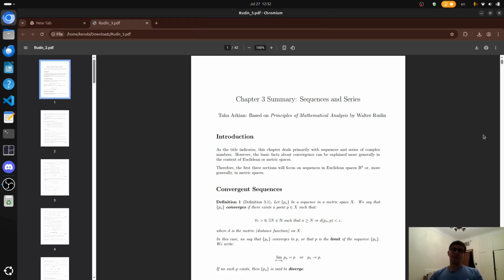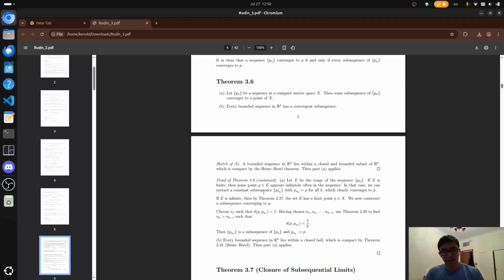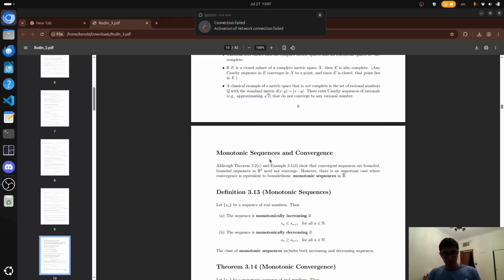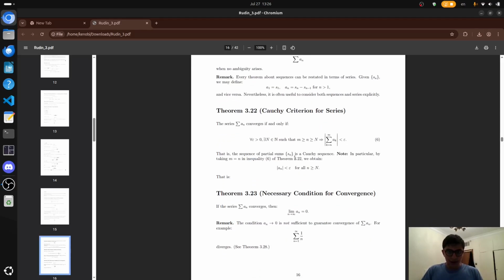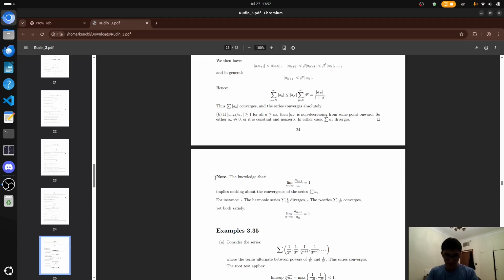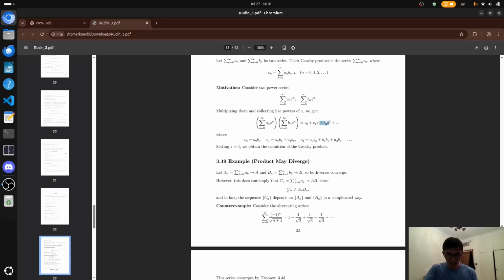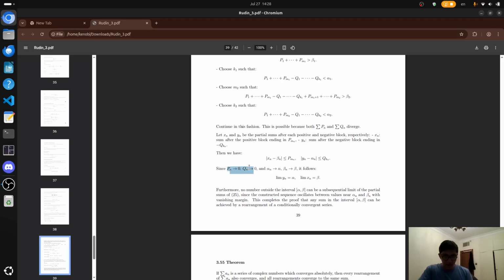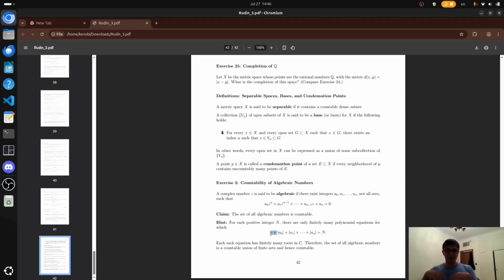Real Analysis 3: Numerical Sequences and Series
Here is the third video in the analysis series. Enjoy. Video by Taha Arkian. The paper is written by me, to avoid conflict of interest with publishers of the book.